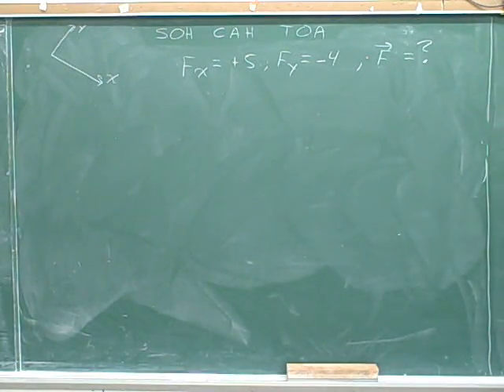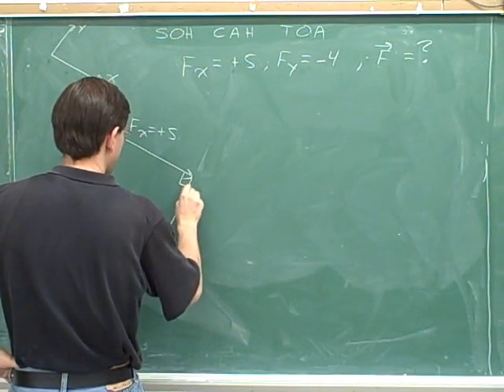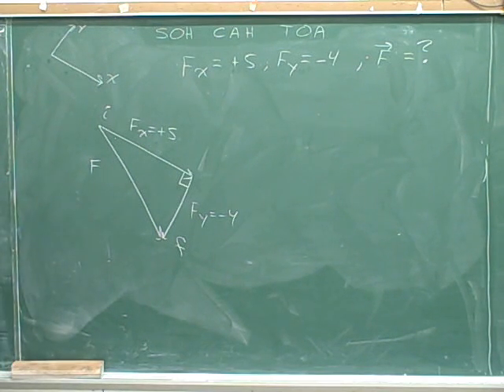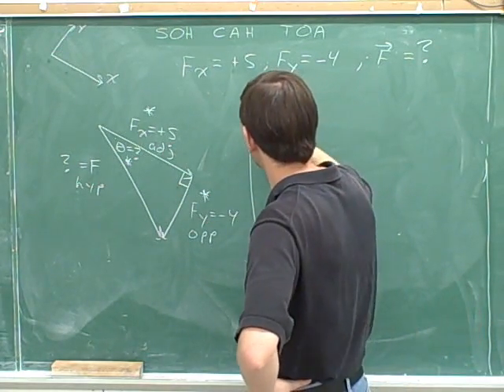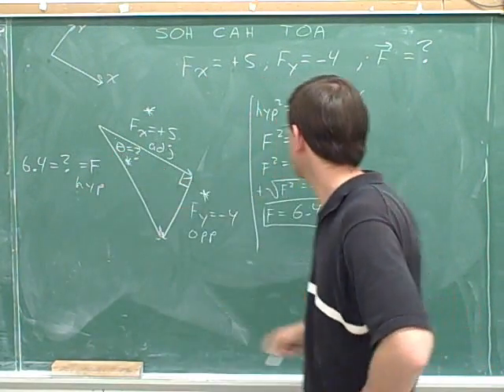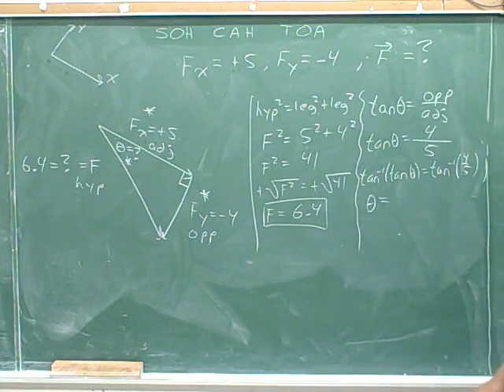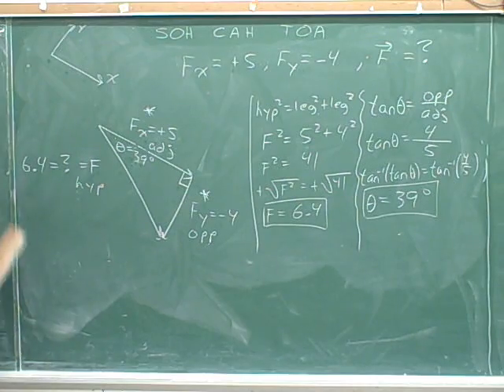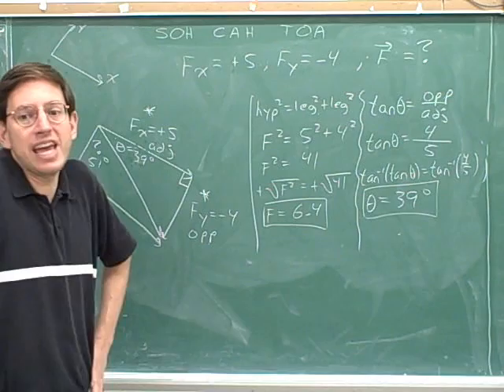Physics: Vector components (80)